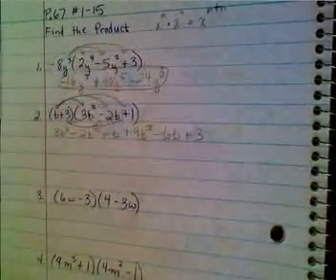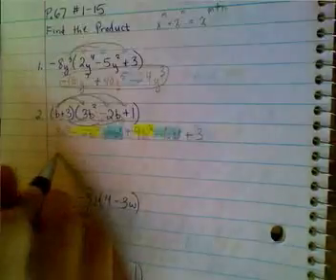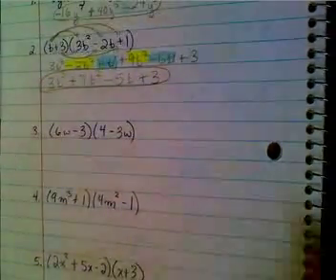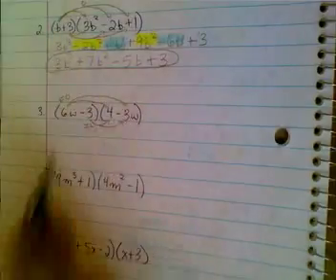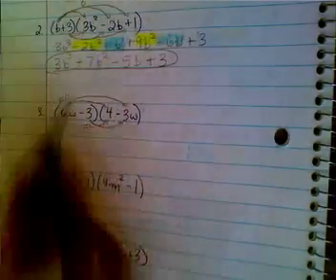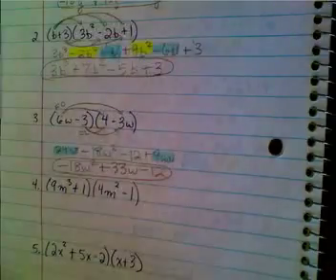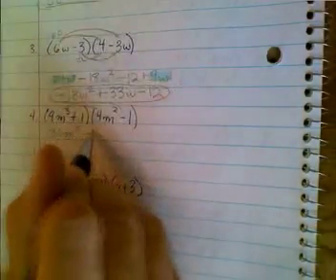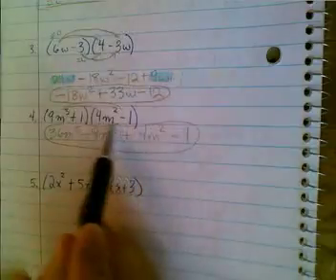Multiplying Polynomials 1